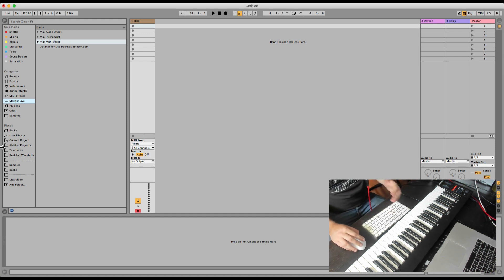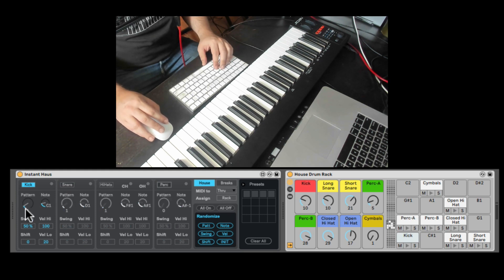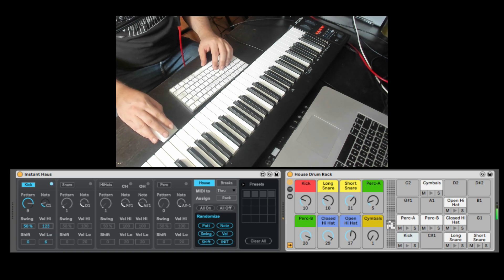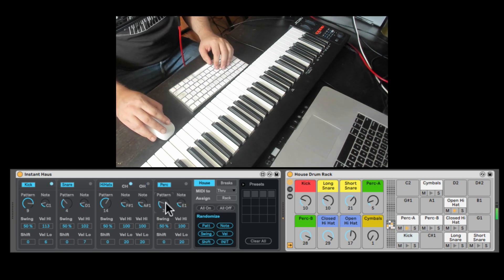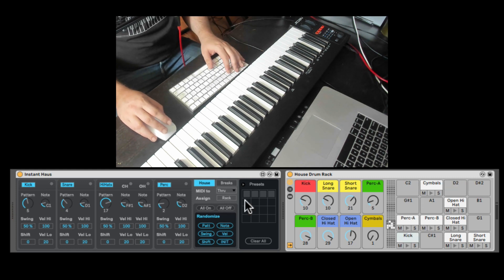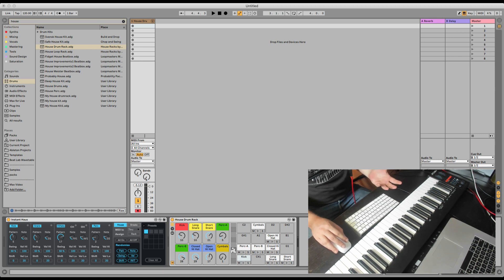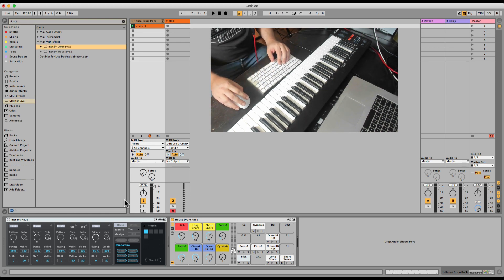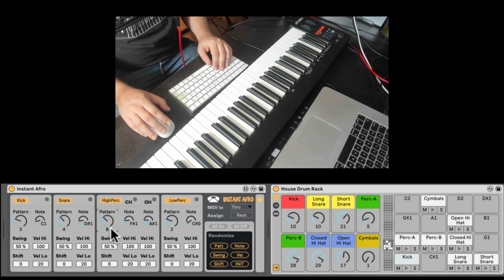All About Max for Live Packs - Instant Haus | Max for Live Essentials